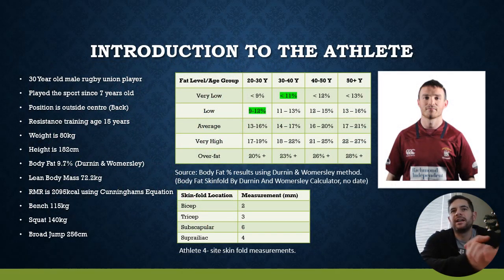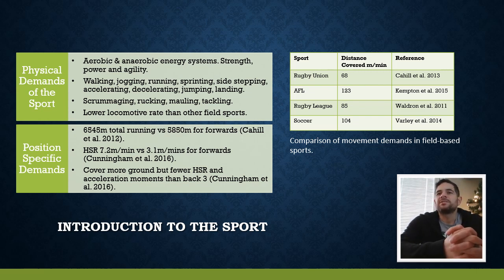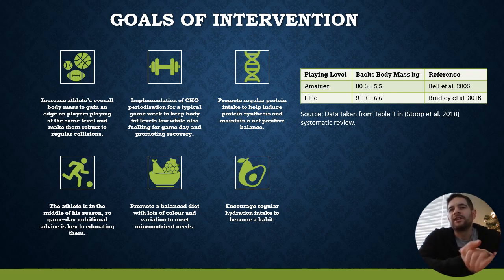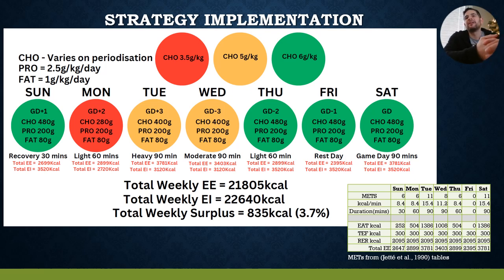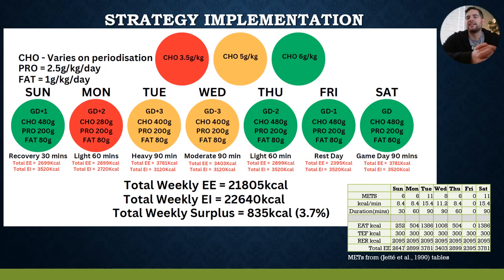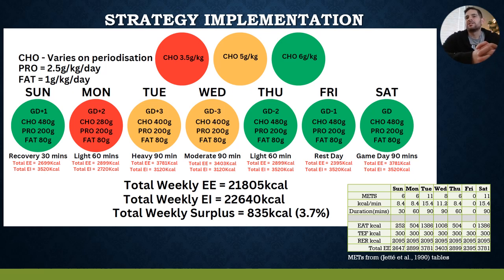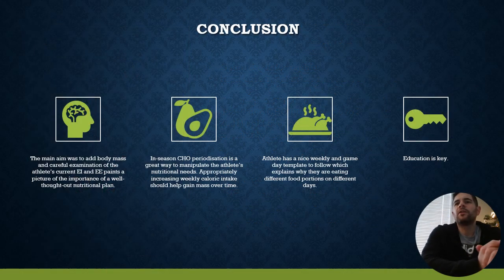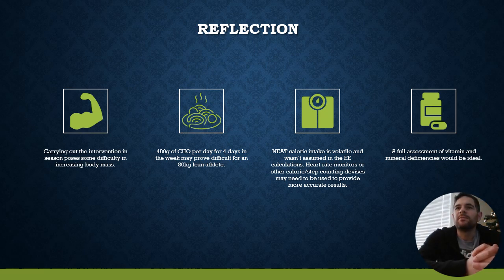Sports & Exercise Nutrition Presentation